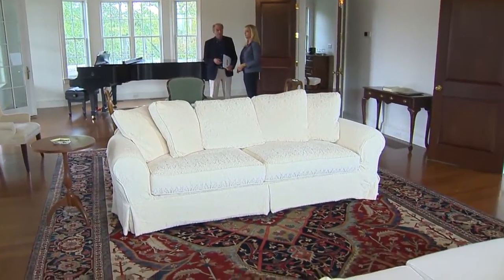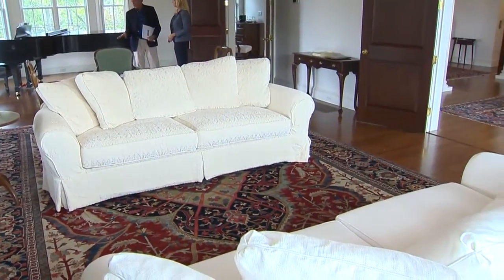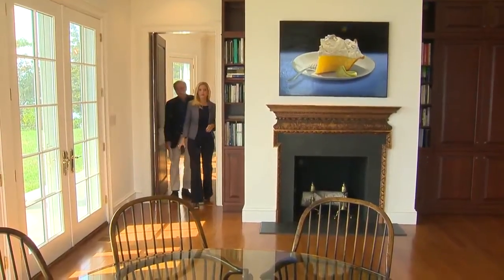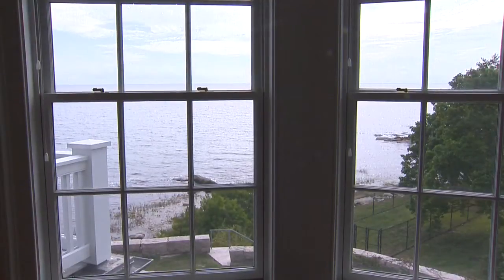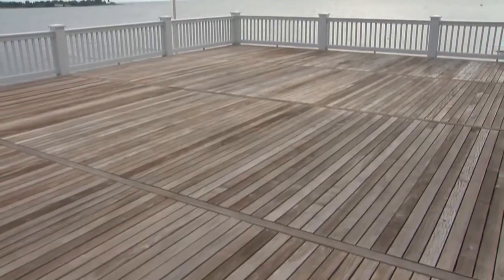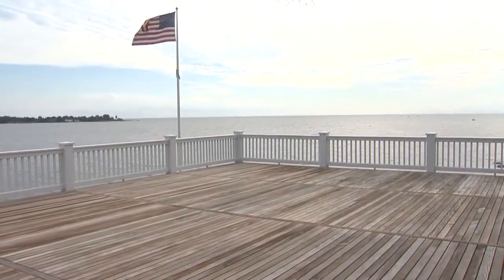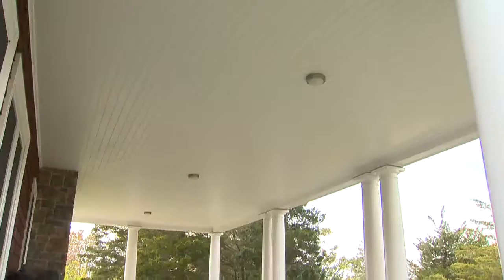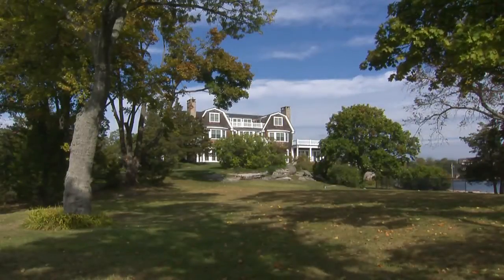Guilford estate among the Thimble Islands lists for $15 million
Have you ever dreamed of living big? A Georgian style five bedroom 7 1/2 bath mansion in Guilford nestled among the Thimble Islands has some of the most spectacular views of Long Island Sound and is up for sale for $15 million. Just four miles away from the center of Guilford, the Georgian mansion is situated on a 4.24 acre island 26 feet above sea level overlooking a private beach.